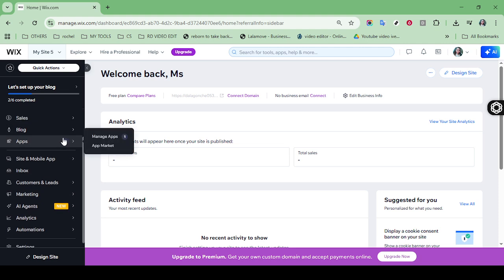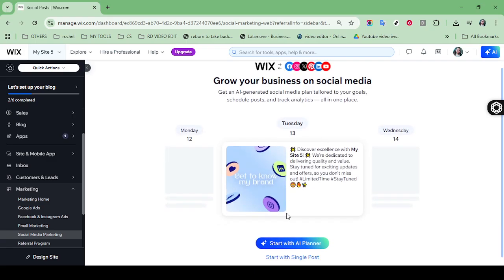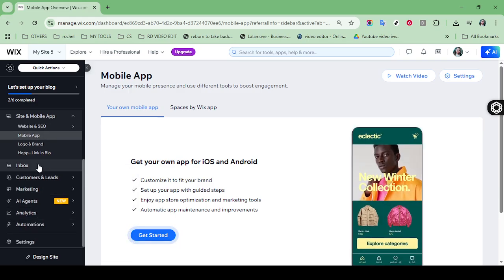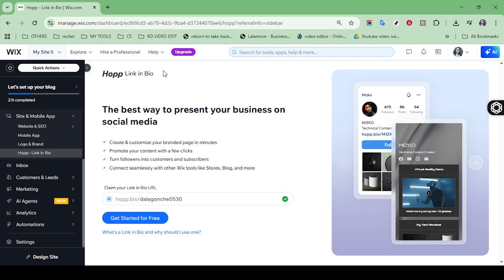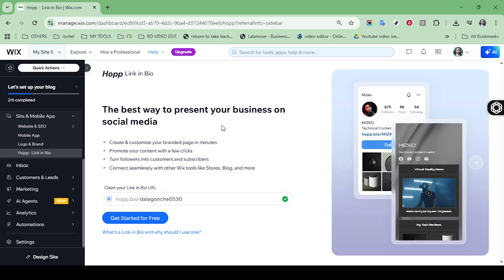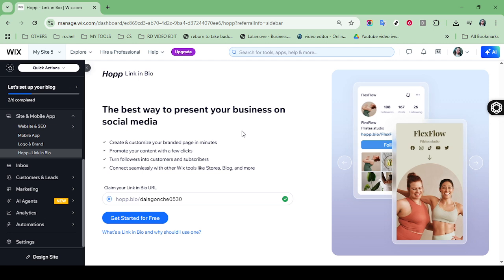How to Create a Donation Page in Wix Website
Whether you’re running a nonprofit, fundraising campaign, or community project, creating a donation page is a powerful way to collect support online. By the end of this tutorial, your Wix website will be ready to accept donations securely and efficiently!